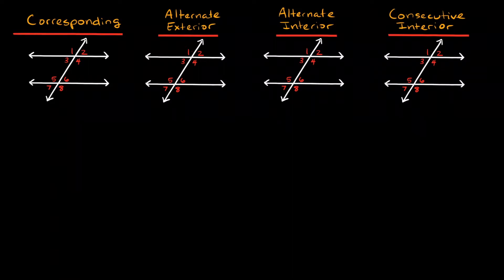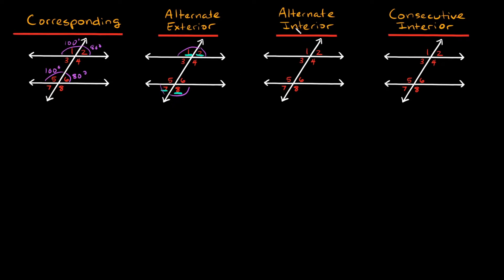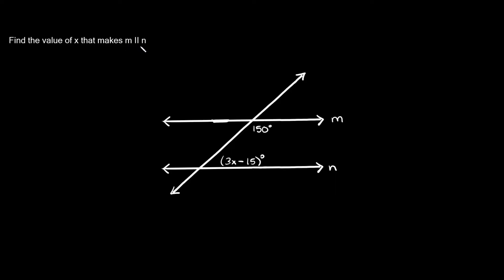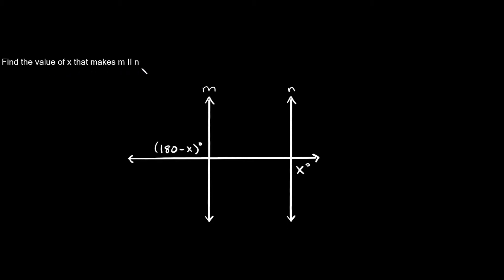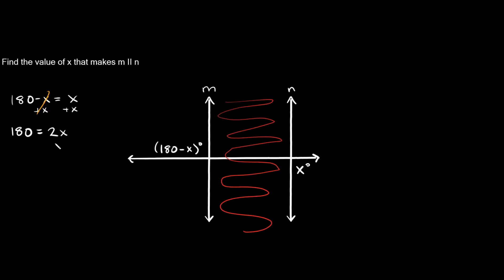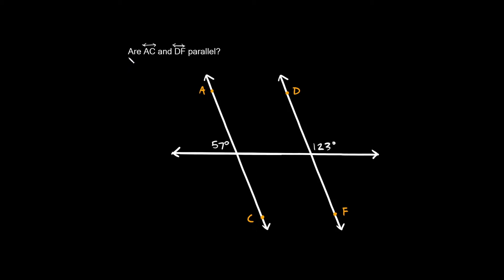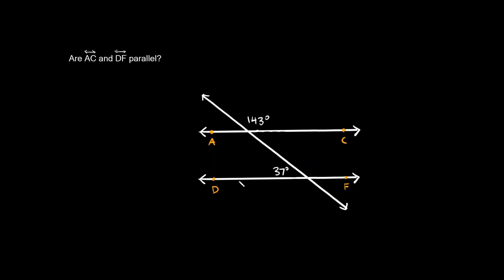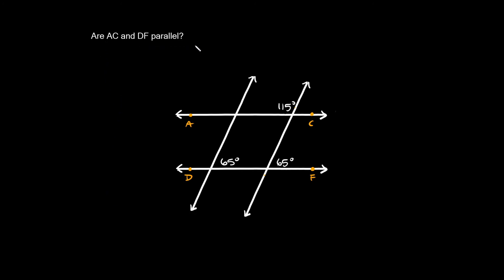Identify Parallel Lines Using Angle Pairs | Geometry | Eat Pi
In this video, I teach you how to determine if two lines are parallel by using different angle pairs such as Corresponding, Alternate Interior, Alternate Exterior, & Consecutive Interior pairs and determine if they are congruent.

0:00 - Corresponding, Alternate Interior, Alternate Exterior, & Consecutive Interior angle pairs
3:50 - Find the value of x that makes m parallel to n
4:55 - Find the value of x that makes m parallel to n
6:03 - Find the value of x that makes m parallel to n
7:15 - Decide whether there is enough information to prove that m is parallel to n
8:08 - Decide whether there is enough information to prove that m is parallel to n
8:43 - Decide whether there is enough information to prove that m is parallel to n
9:59 - Decide whether there is enough information to prove that m is parallel to n
10:37 - Decide whether there is enough information to prove that m is parallel to n
11:17 - Are AC and DF parallel?
12:20 - Are AC and DF parallel?
13:08 - Are AC and DF parallel?
14:06 - Are AC and DF parallel?